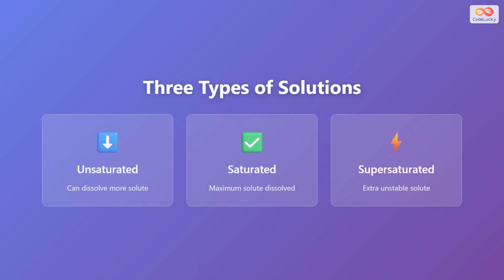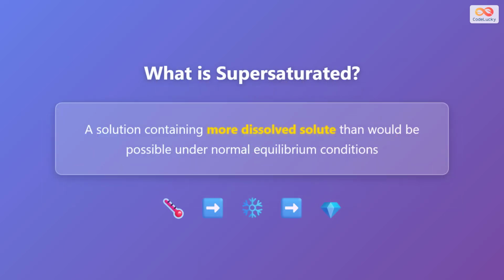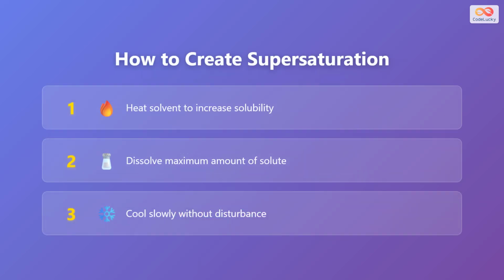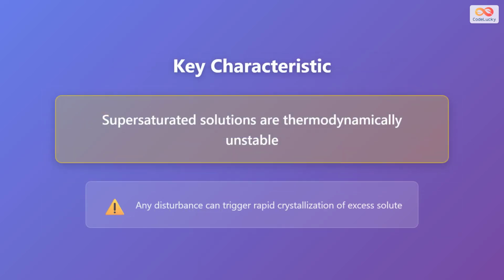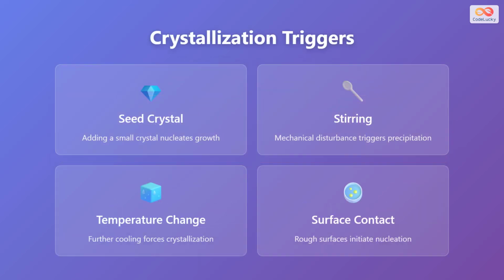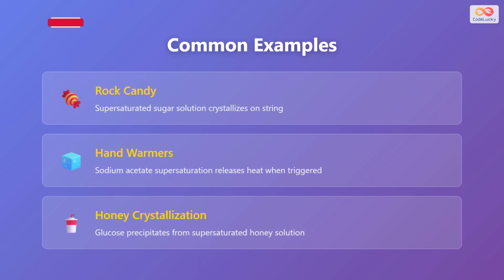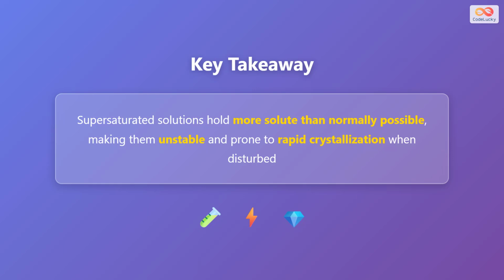Supersaturated Solutions Explained: Unstable Extra Solute in Chemistry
🧪 Learn everything about supersaturated solutions in this complete chemistry tutorial!

Discover what makes supersaturated solutions unique and different from saturated and unsaturated solutions. This video breaks down the science behind solutions that hold more solute than normally possible at a given temperature.

✨ What You'll Learn:
• The three types of solutions (unsaturated, saturated, and supersaturated)
• How to create supersaturated solutions step-by-step
• Why supersaturated solutions are thermodynamically unstable
• Common triggers that cause rapid crystallization
• Real-world examples including rock candy, hand warmers, and honey crystallization

💎 Perfect for chemistry students, science enthusiasts, and anyone curious about the fascinating world of solutions! This beginner-friendly explanation makes complex concepts easy to understand.

Whether you're studying for an exam or just love learning about chemistry, this video provides clear explanations with visual examples to help you master supersaturated solutions.

Chapters:
00:00 - Supersaturated Solutions
00:25 - Three Types of Solutions
01:00 - What is Supersaturated?
01:29 - How to Create Supersaturation
02:01 - Key Characteristic
02:30 - Crystallization Triggers
03:07 - Common Examples
03:49 - Key Takeaway
04:25 - Outro